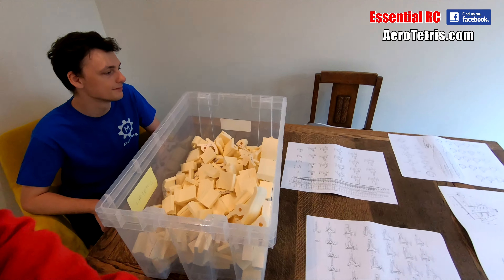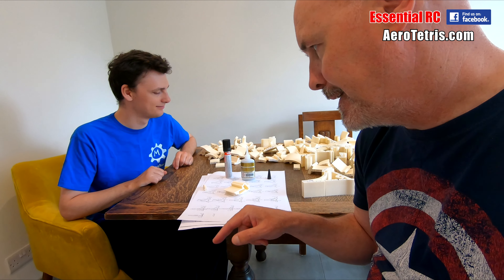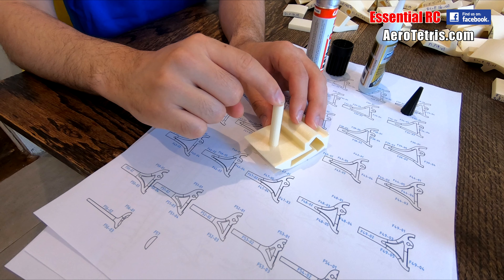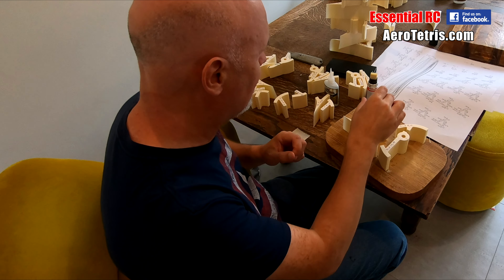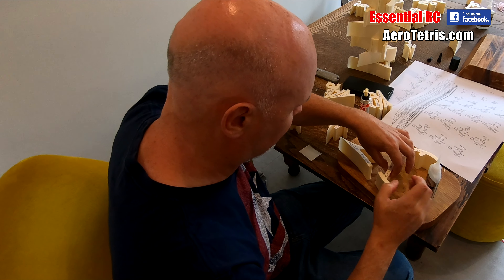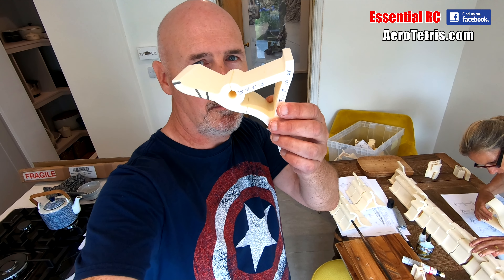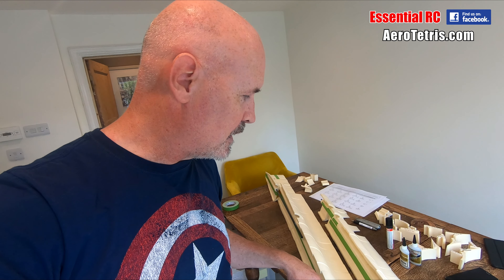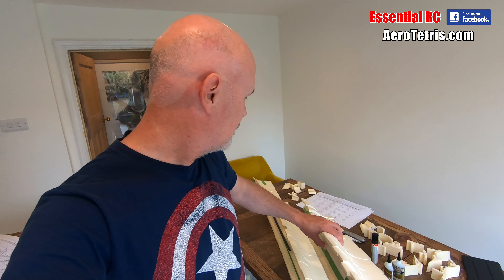AeroTetris 2.8 metre SR-71 Blackbird: BUILD LOG: Part 2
Up early on a Saturday morning as I wanted to crack on. Powered up my new espresso coffee maker and severely over caffeinated myself before getting my son, Harry, out of bed to help me work on the fuselage. We started to assemble half cross sections of the fuselage. Each half cross section being 5 pieces that needed gluing together. I can't stress how important it is to be organised with this type of project. 850 pieces of foam and they need to be clearly labelled and separated before the assembly begins. This takes a lot of space but gets easier as you actually put the fuselage cross sections together on carbon tubes.